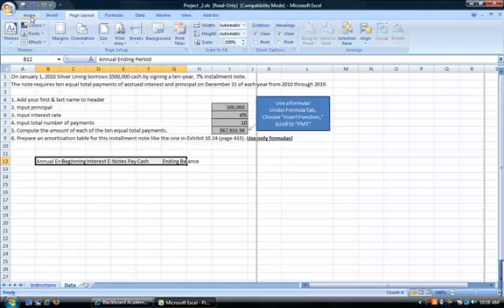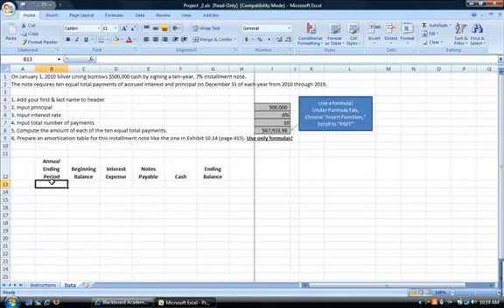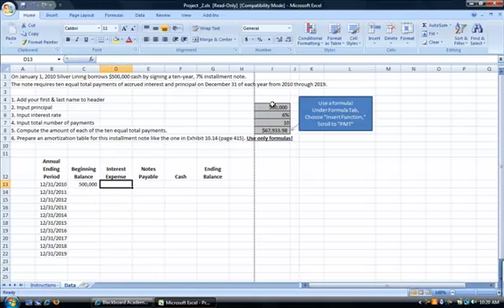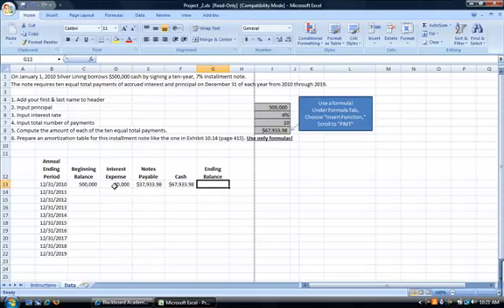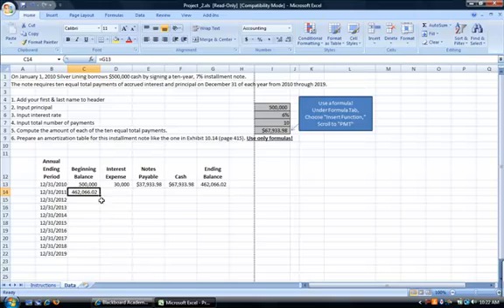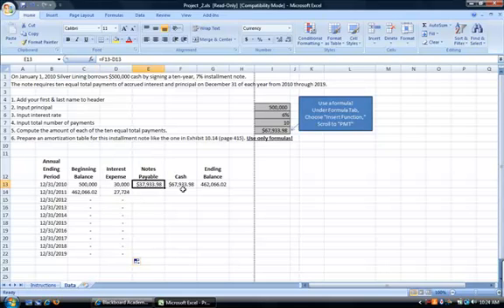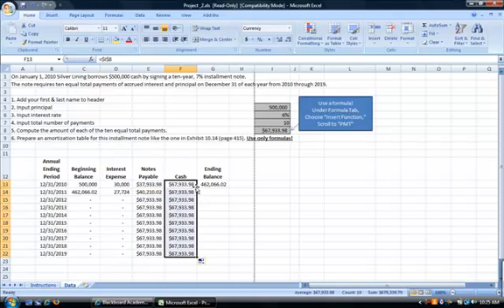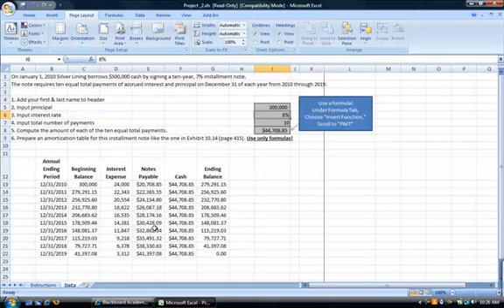101 Project 2 video 2